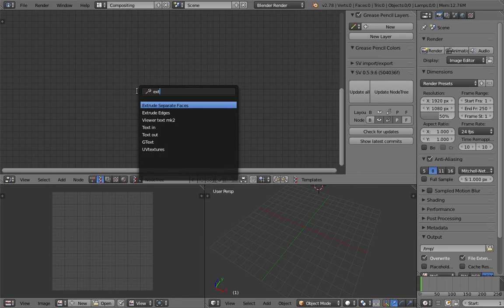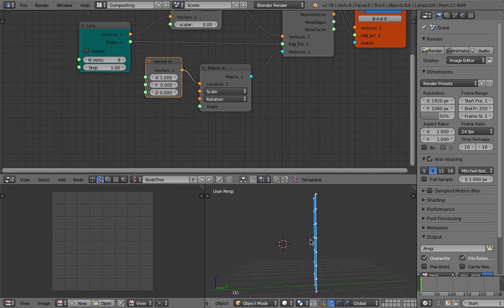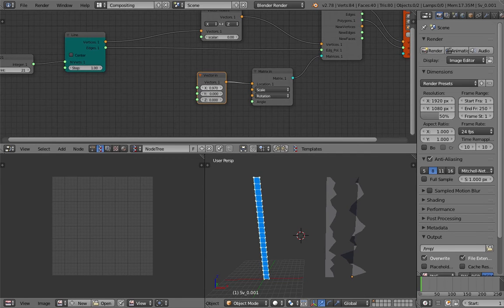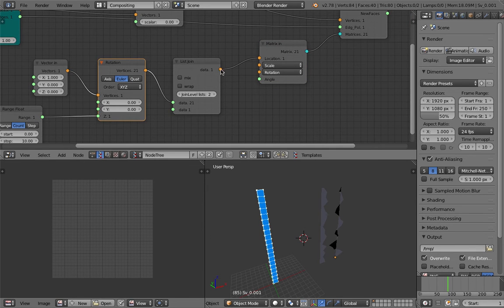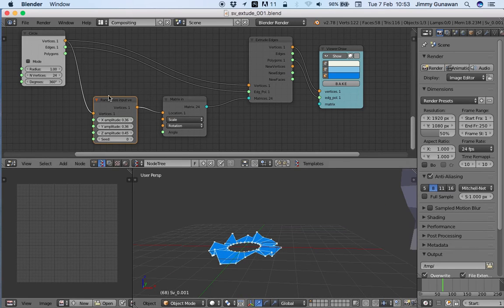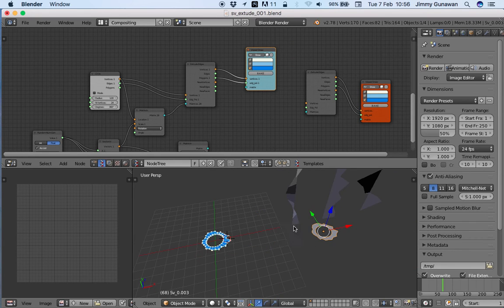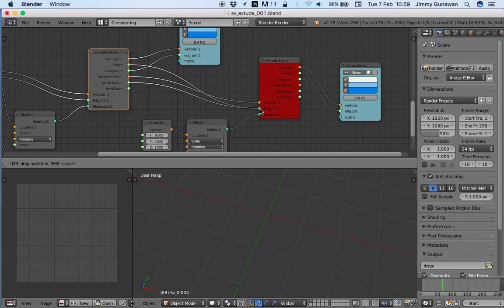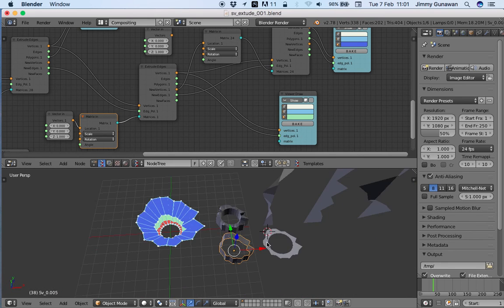BLENDERSUSHI / SV Extrude Edge (LIVENODING311)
There is another node that almost escaped my radar: EXTRUDE EDGE node in Sverchok.

As it says in the name, this node can do extrusion of an edge. So I was thinking, maybe we can use this to generate our LEAF more easily?

Before I make actual leaves, actually I am doing a bit of exploration of this node using LINE and CIRCLE. Lots of interesting surprise and gotcha. We are doing extrusion in Sverchok and apparently each POINT can be moved or extruded by unique vector value.

The best way is to give this node a try yourself.